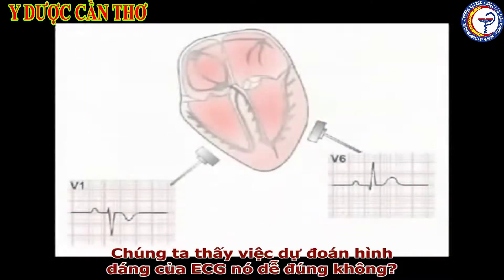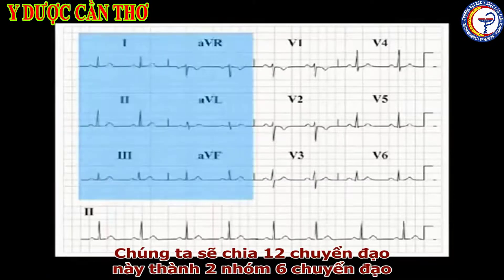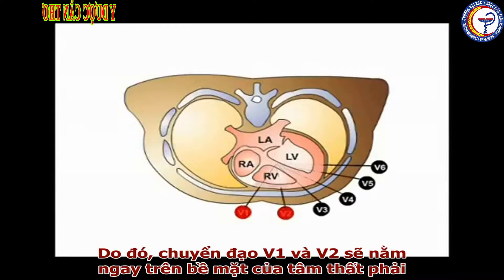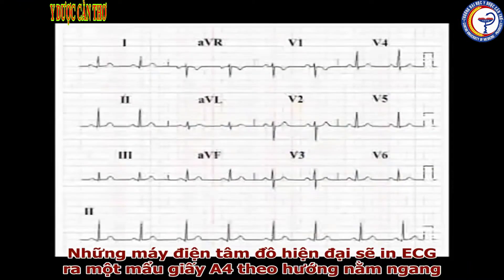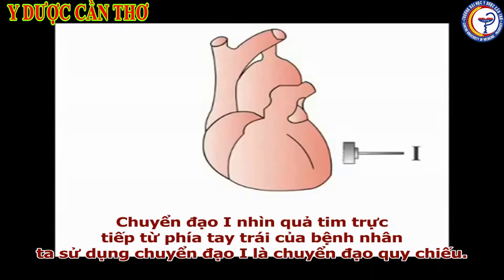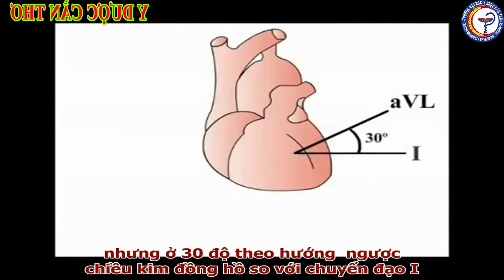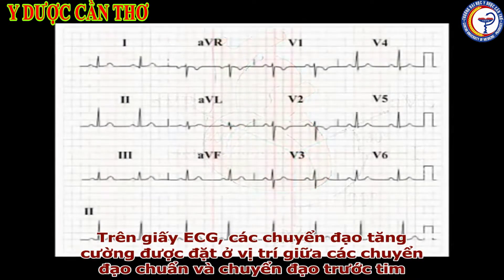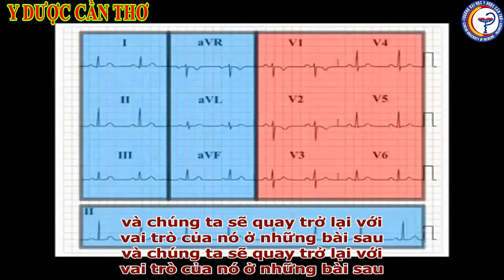ECG Bài 4: Các chuyển đạo trong ECG